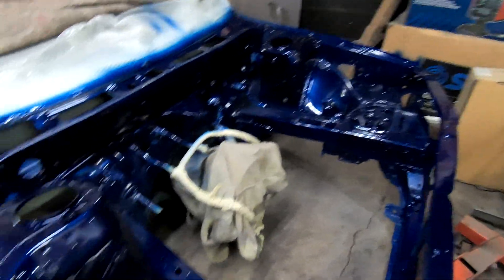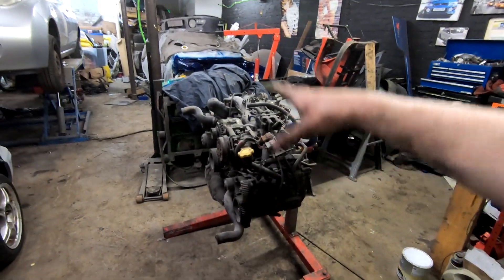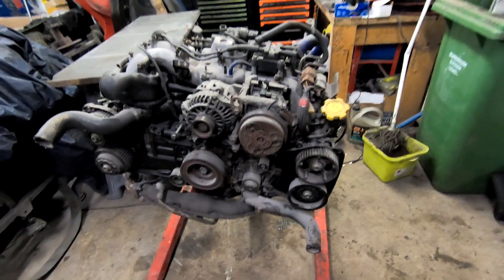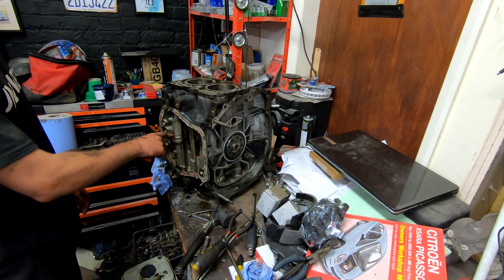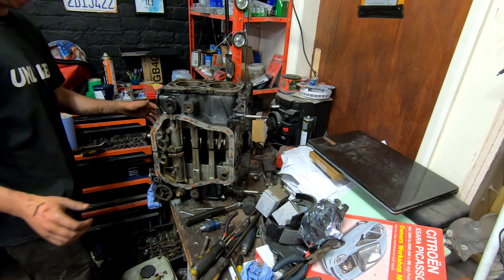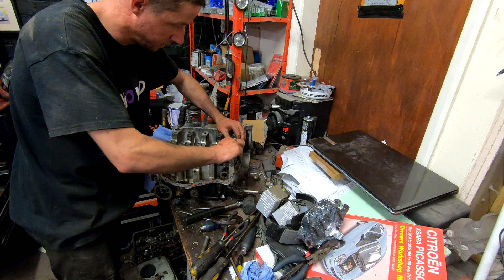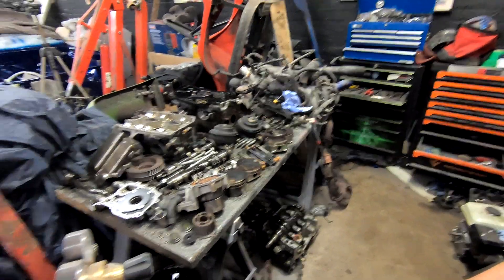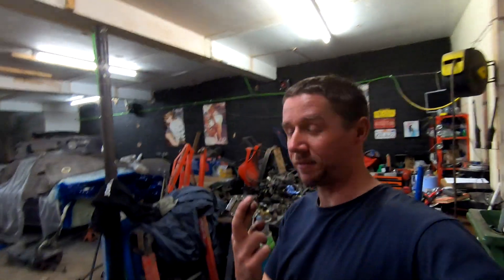Subaru Engine's - SO RELIABLE....not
So the EJ20 was suffering crank walk, but just how bad is the engine?